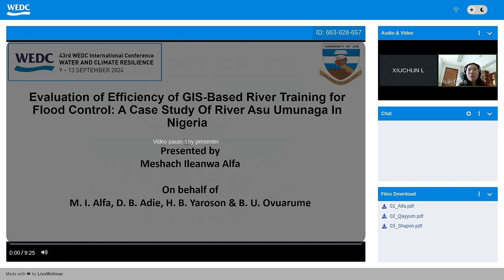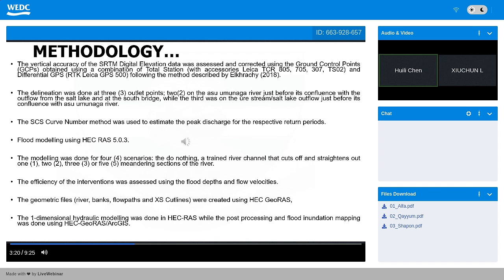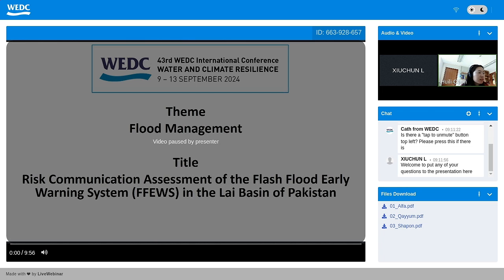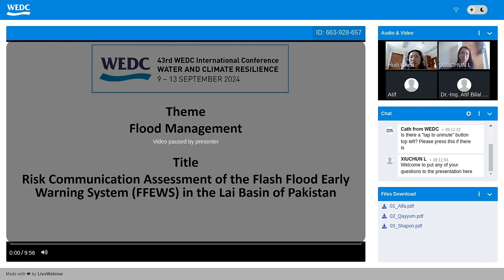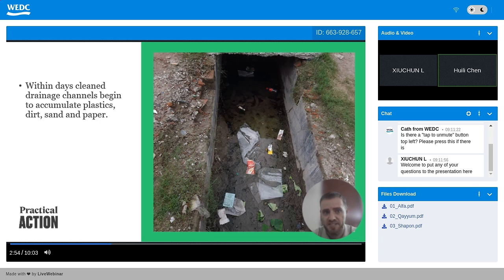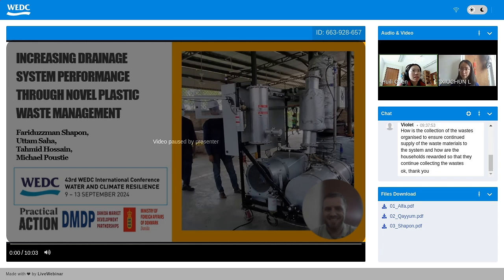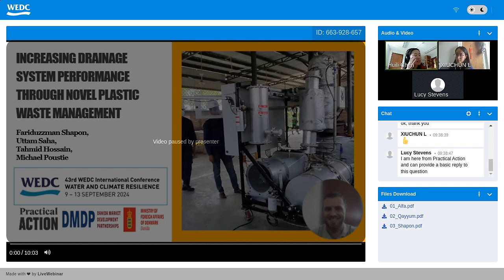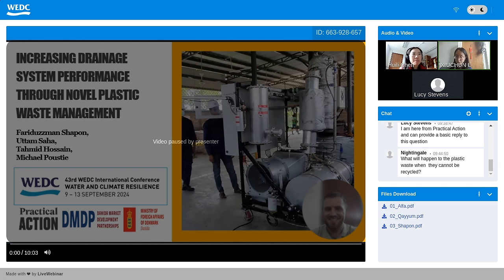WEDC43 Session 11C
Themed presentation session 11C: Flood Management